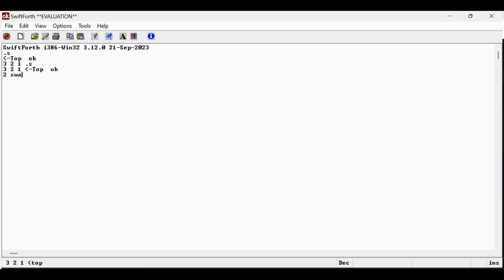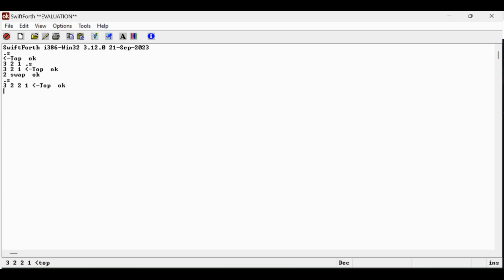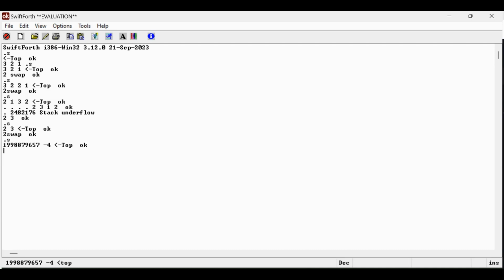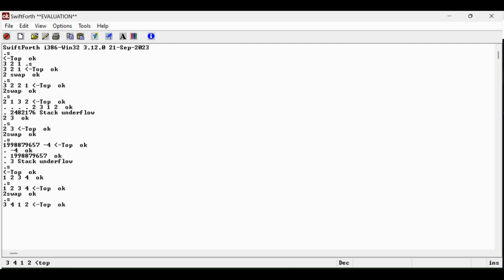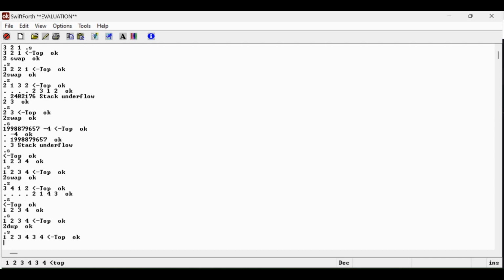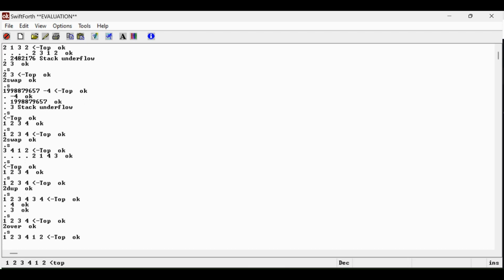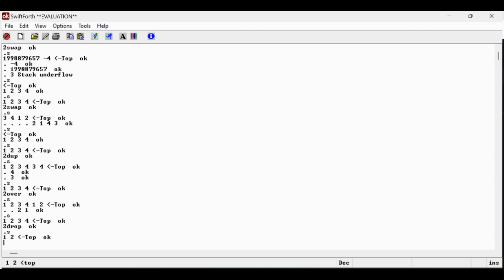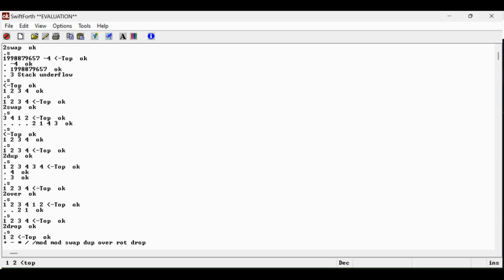FORTH Language Intro. PT 7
seventh installment of the FORTH programming language intro.  More stack manipulators.